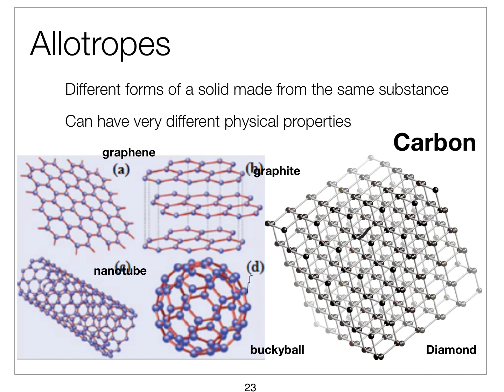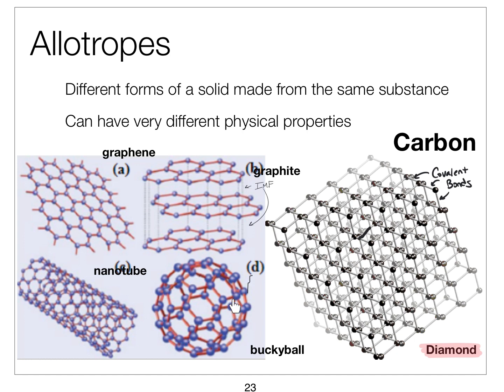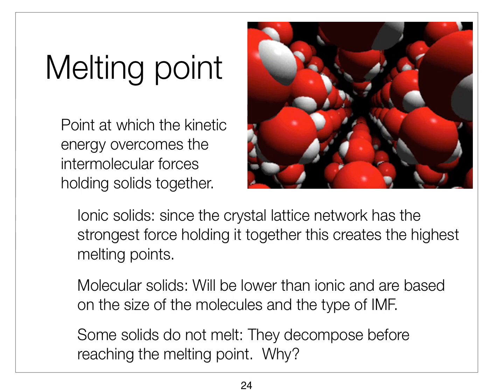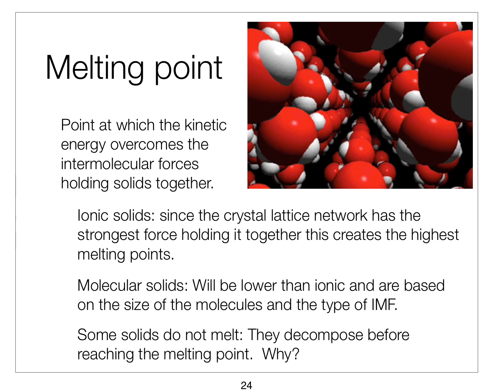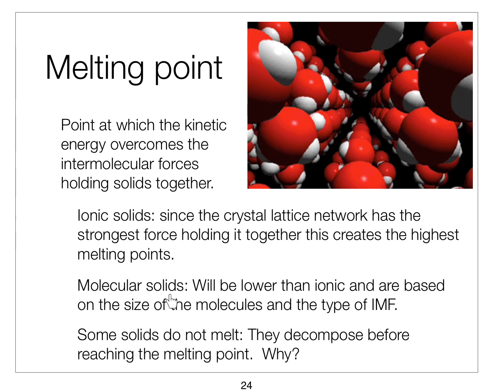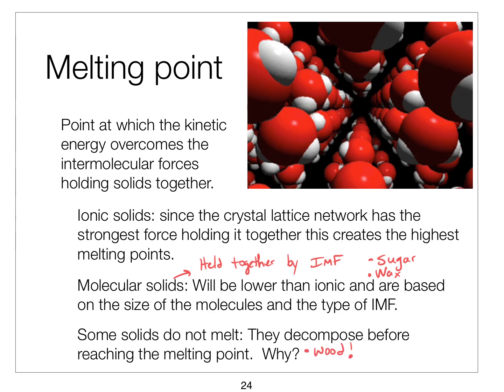HC Video Lesson 09.05 - Solids and Liquids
This video lesson explains the effect that intermolecular forces have on solid and liquid states of matter.